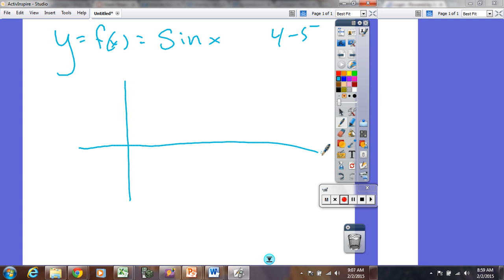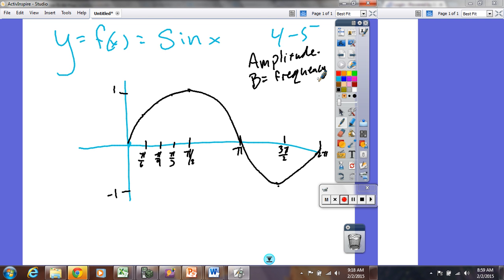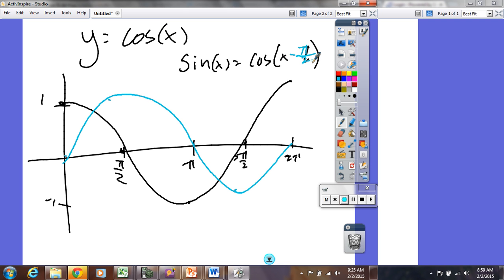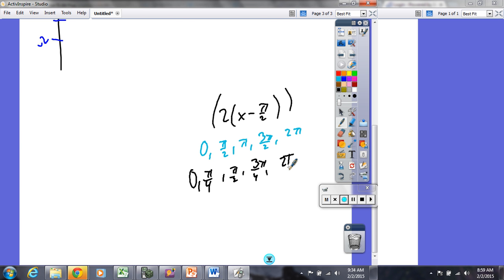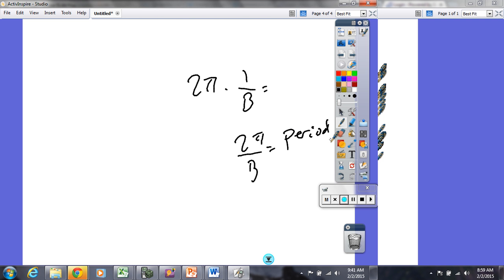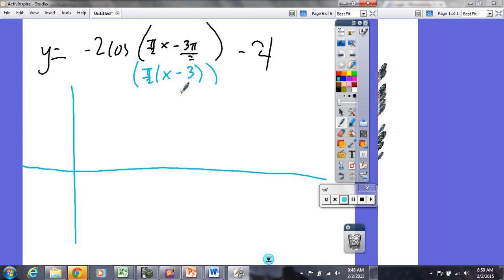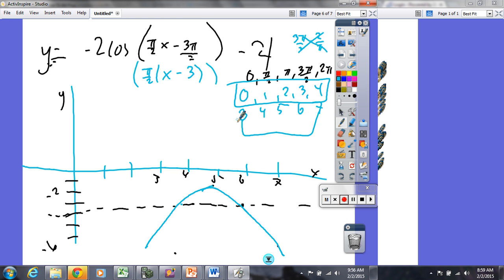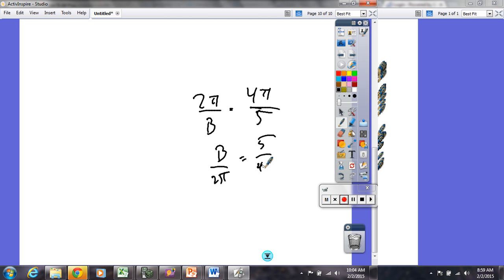4 5 Trig B2